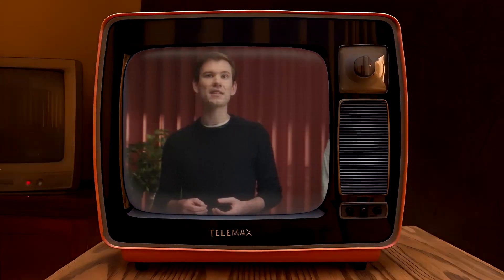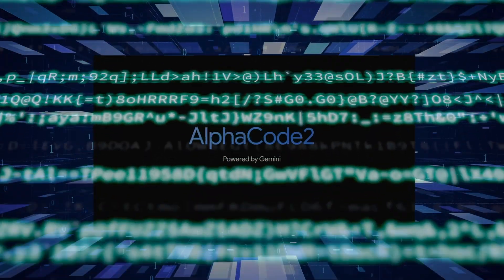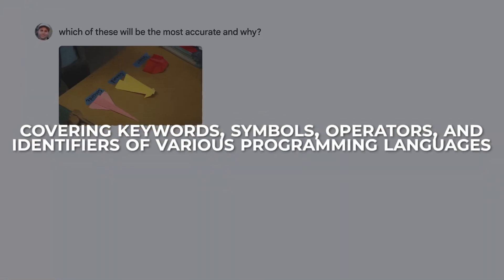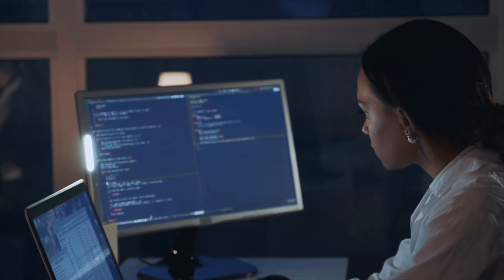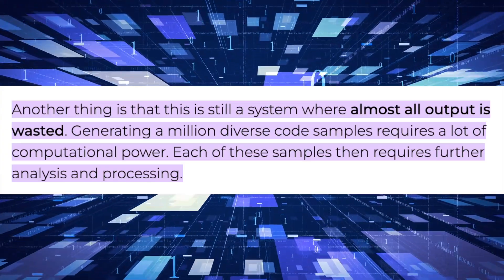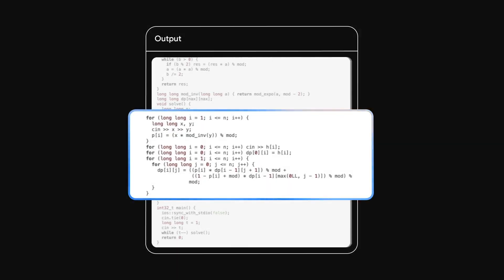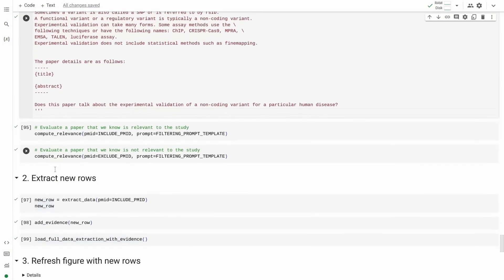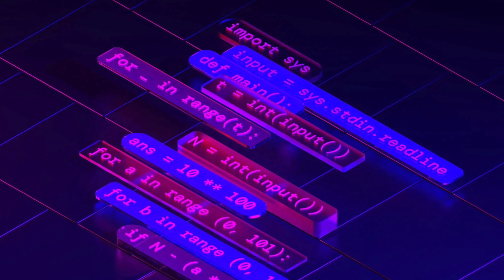Alphacode 2, Google's Newest Product, Has Surprised The Entire Industry!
If you could solve any code issue with just a few words, what would you do? What if an AI that can write code in any language could teach you new ways to code? It seems too good to be true, doesn't it? No longer, though. Let me introduce Alphacode-2. We will show you how Alphacode-2 works, what it can do, and why it is changing the world of software and more in this video.

We cover everything, from robotics to deep learning. Your knowledge and awareness of this quickly changing topic will increase as a result of the insightful and unique viewpoints provided in our videos.